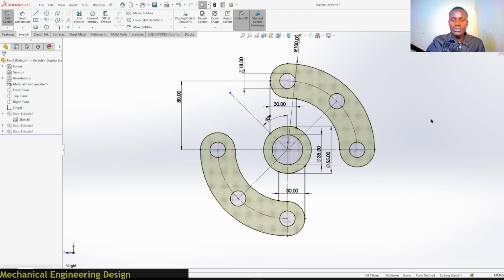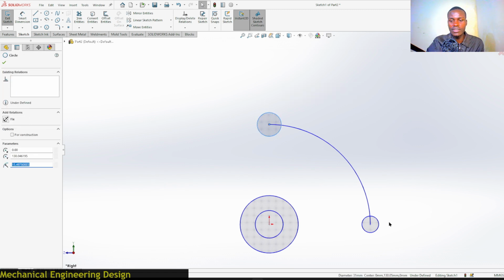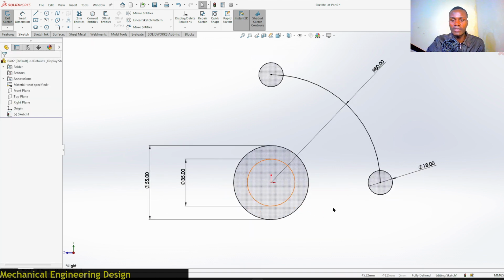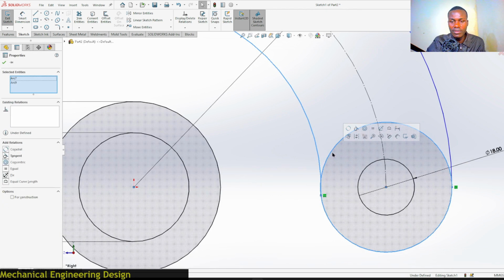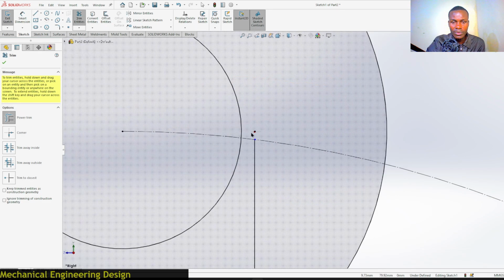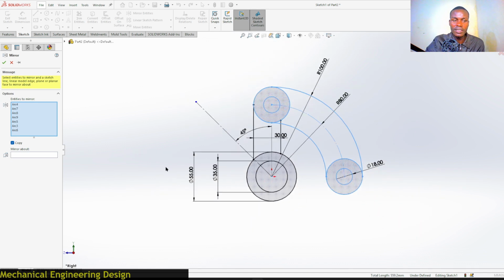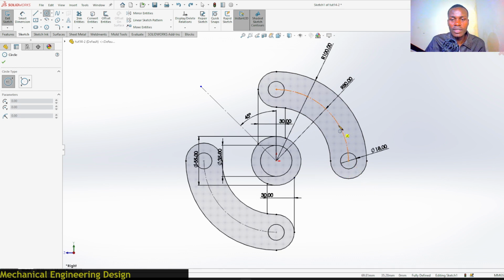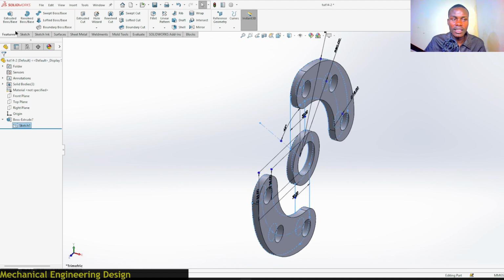Solidworkws Beginner Tutorial 15